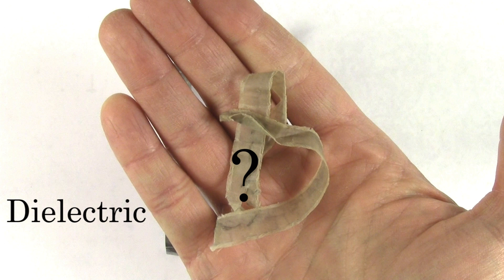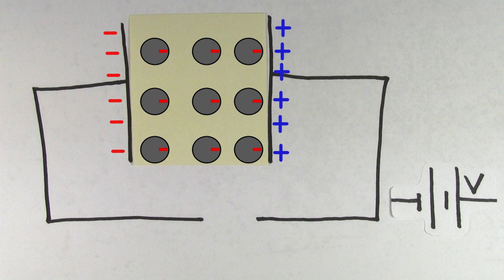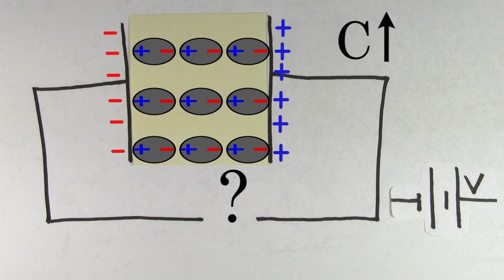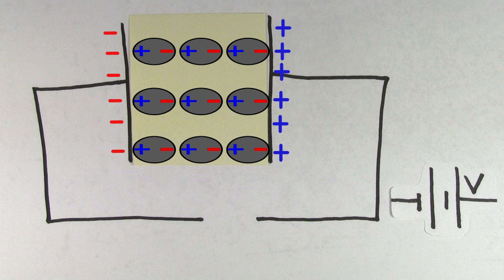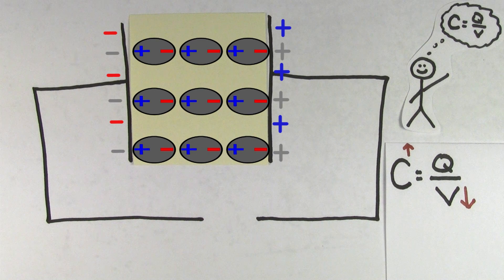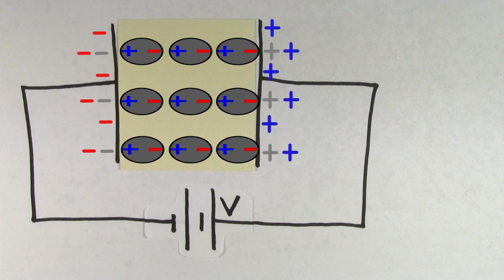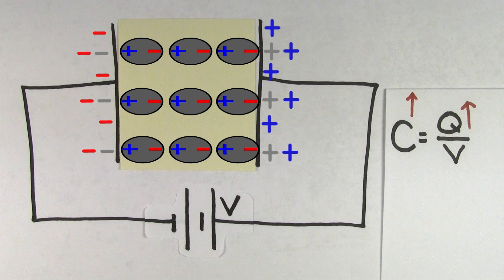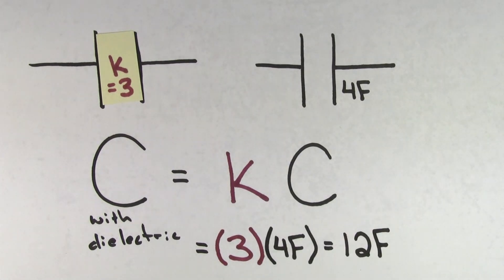Dielectrics in Capacitors (Micro Lesson)